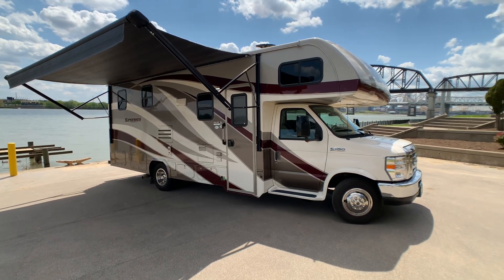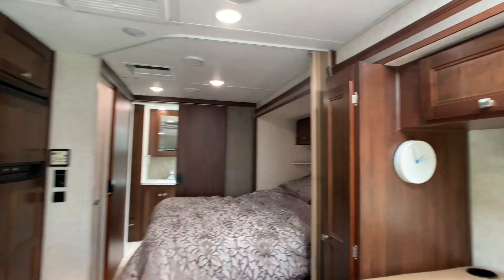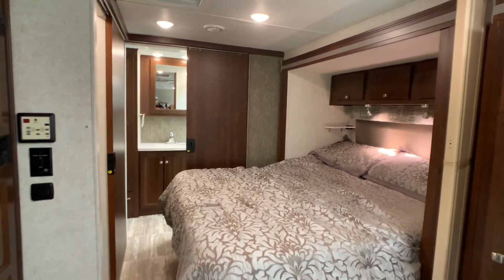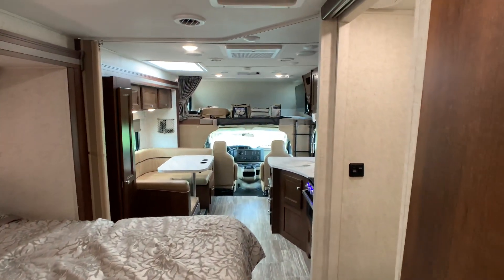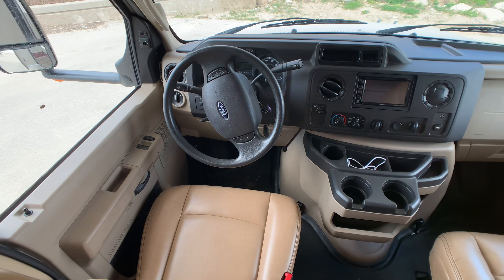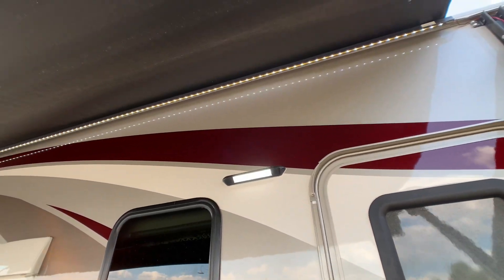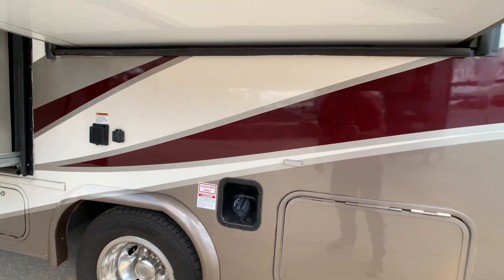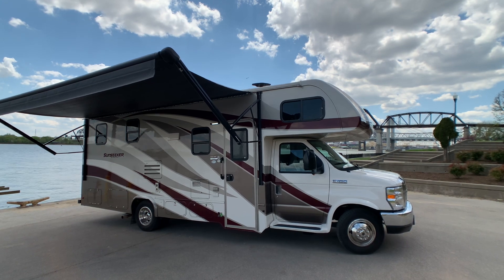2018 Forest River Sunseeker 2420MS Loaded Class C Motorhome Walk-Around Tutorial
SOLD 4/27/2021

HelpSellMyRV.com
Louisville Kentucky